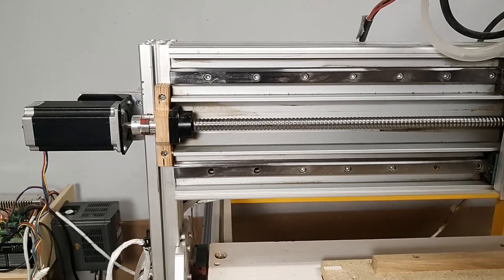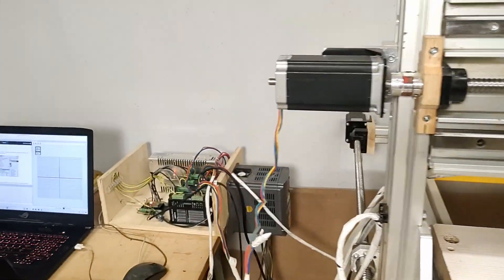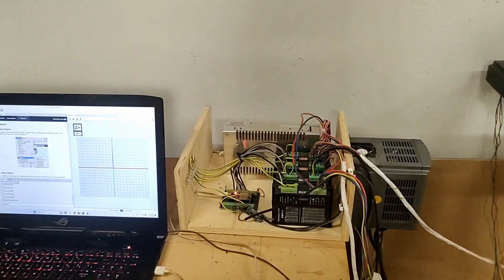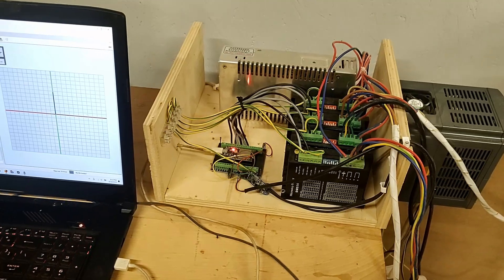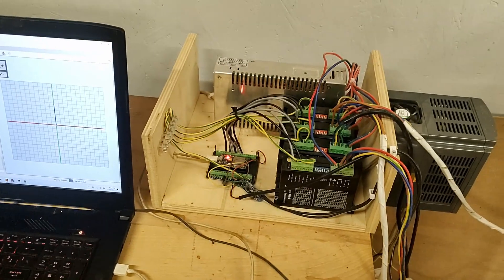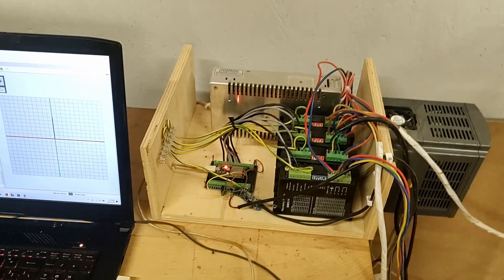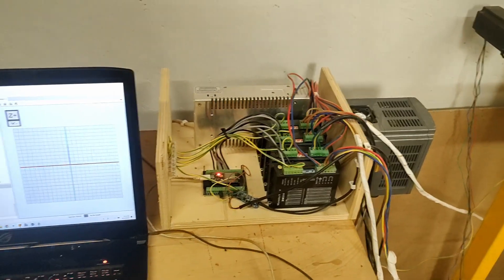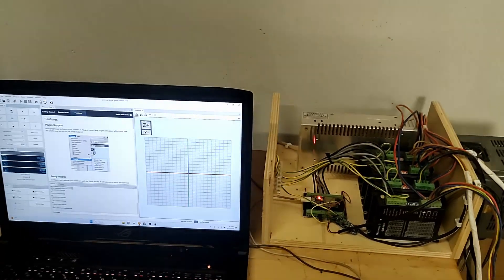An introduction to my home built CNC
In this video I'm showing you the CNC machine that I'm using. It's a home built CNC, upgraded over time, that still needs a lot of upgrades, but that works good enough.
The software is all open source:
 - FreeCAD for creating the models and generating almost all the G code using the Path / CAM workbench
- Blender for 3d Surface, because FreeCAD is very slow for this job
- Fluid NC for running the ESP32 board
- Universal G Code Sender for sending the G code to the board

You can now book a one on one session with me, to sort things out if you need help with certain projects or situations: